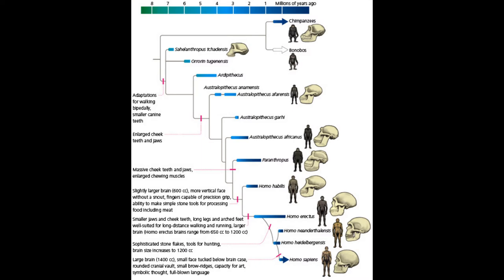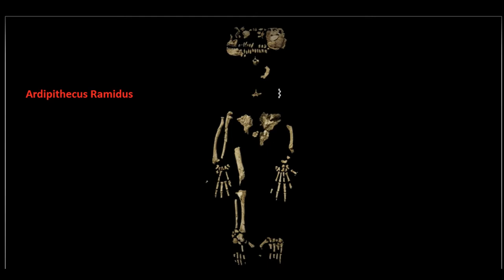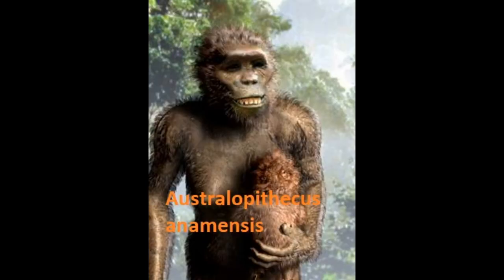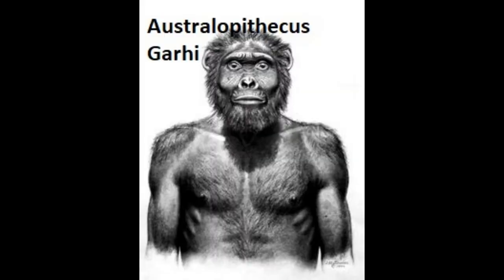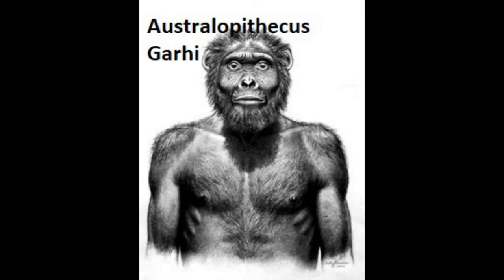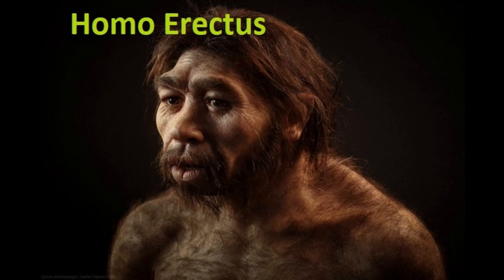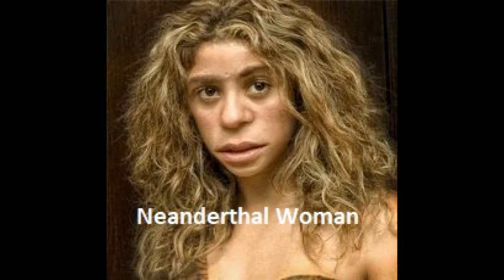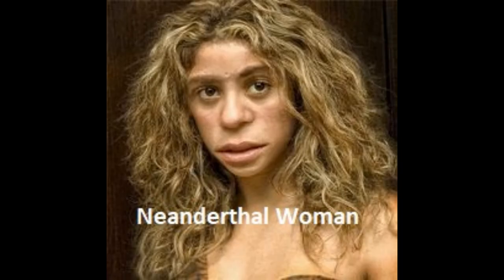Hominins explained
If you want to learn more check out the playlist by PBS Eons I learned most of this information from this playlist and strongly recommend it!